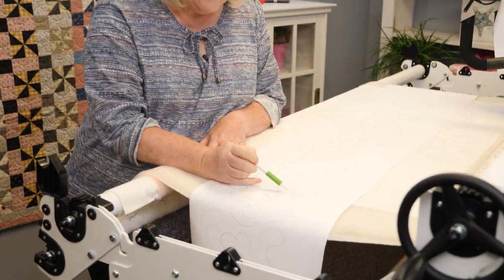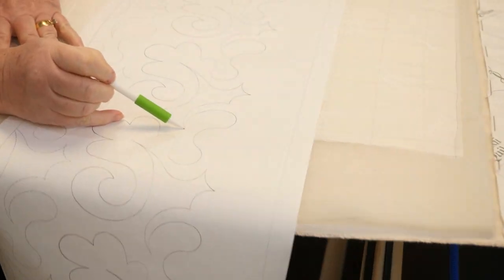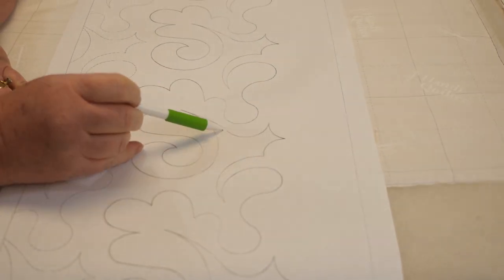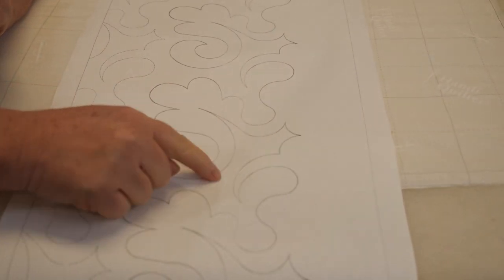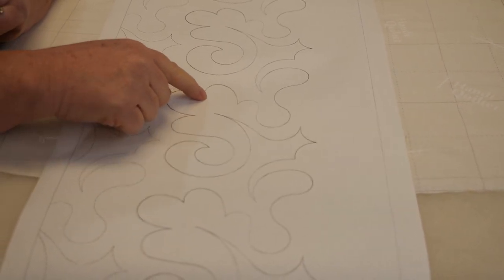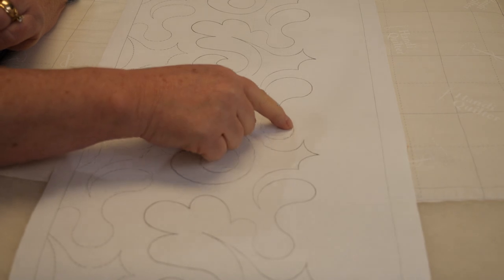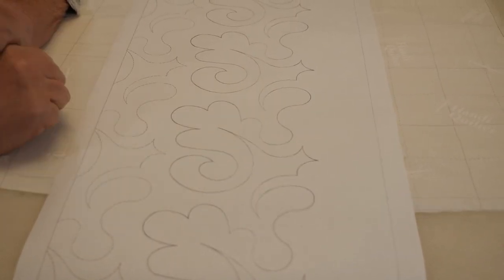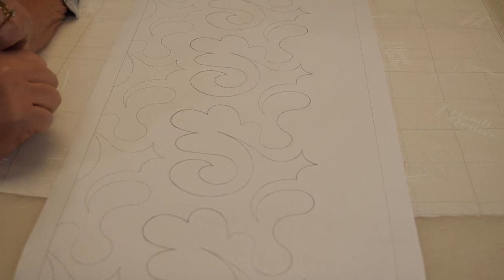Planning your stitch - Handi Tip for Quilters with Vicki Hoth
Vicki Hoth shares a tip to help you prepare your stitch so you don't have to unpick later on.